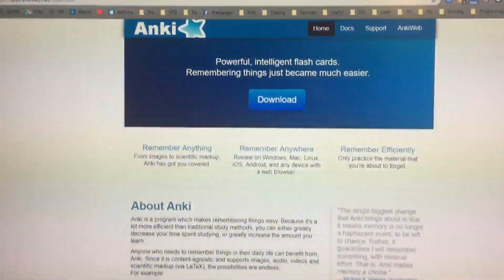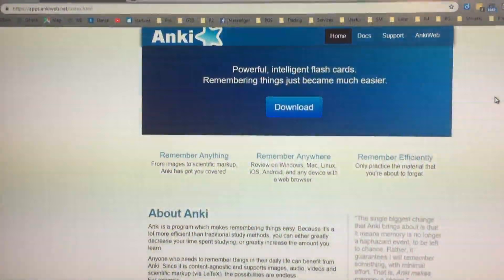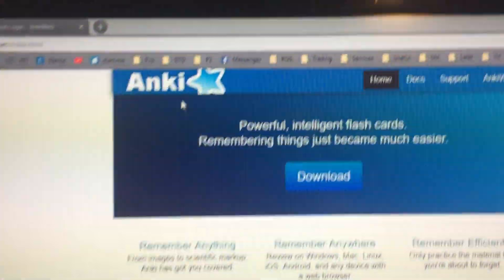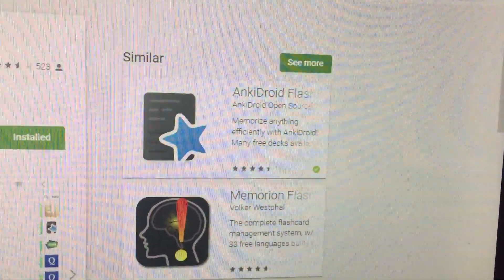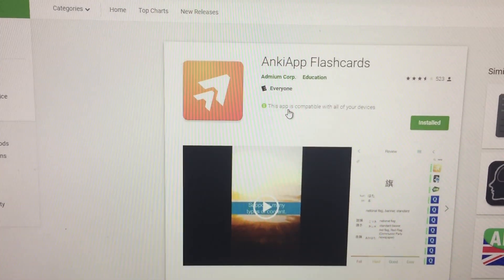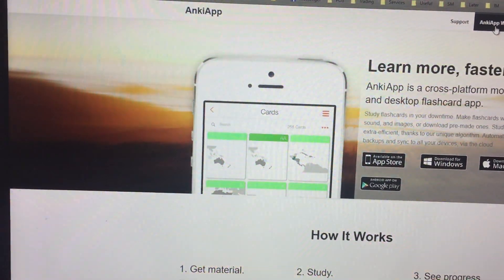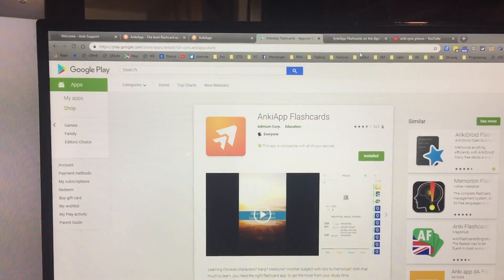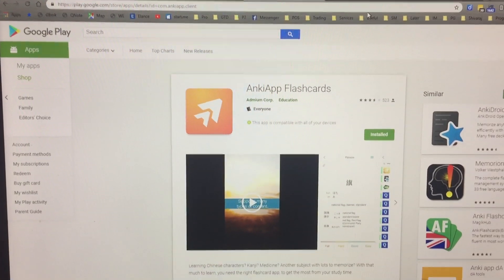Anki Flashcards Setup & Sync 2019 NEW Android, iphone, web.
Anki Flashcards setup and sync for new version of Anki. no longer need separate apps for web, android and iphone.

Sorry for the dizzying quality.